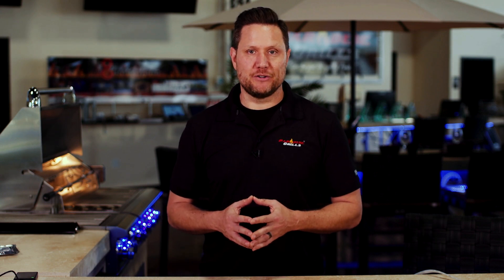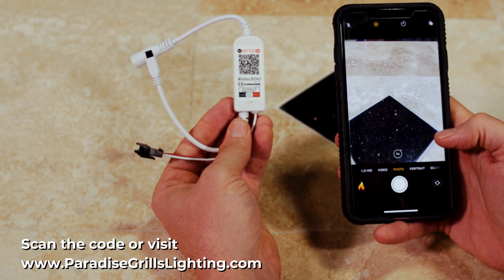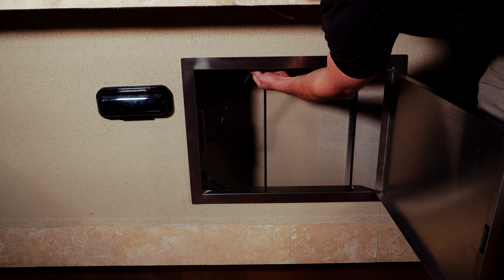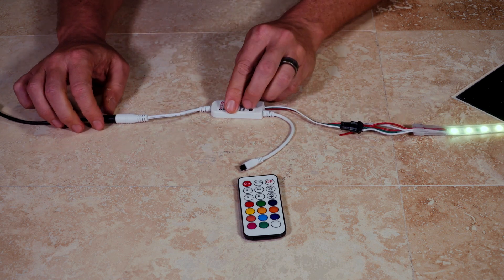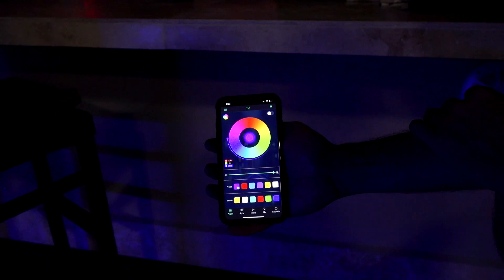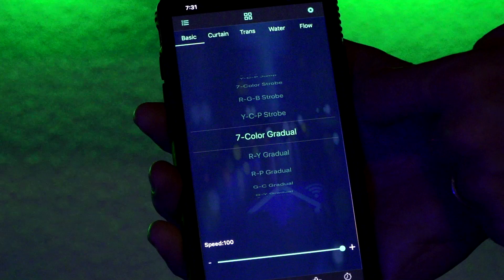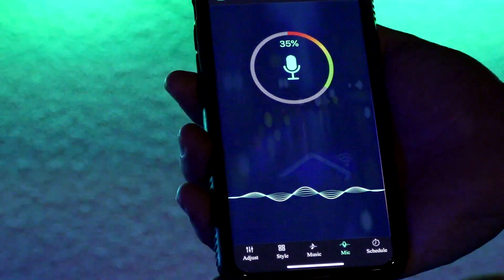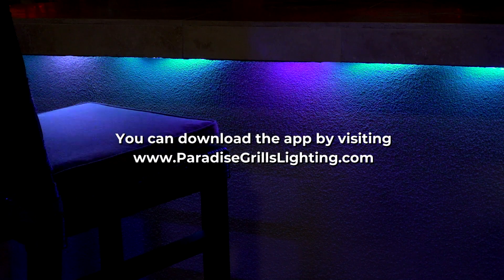How to install your Paradise Grills L.E.D lights and use the smart phone app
Replace the controller box and learn how to use the smart app.